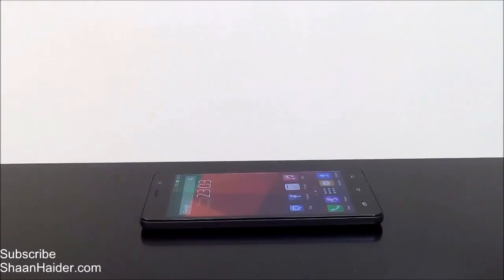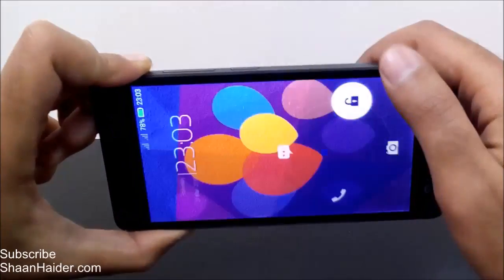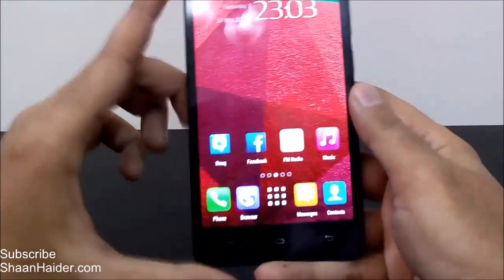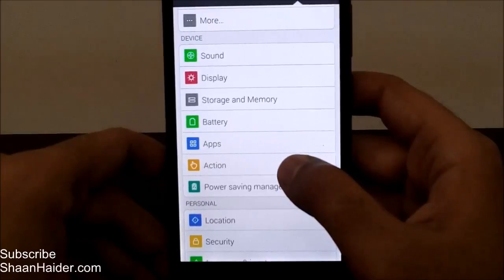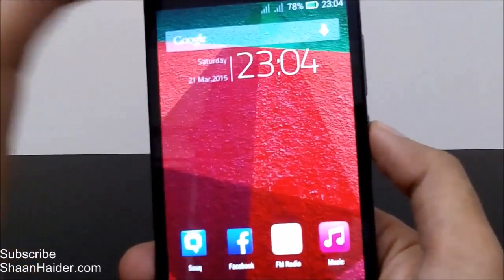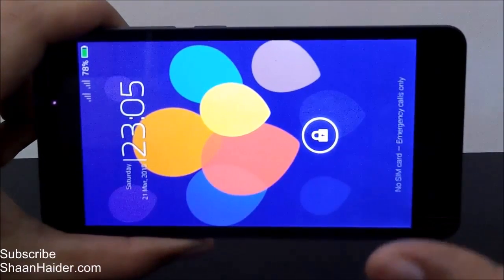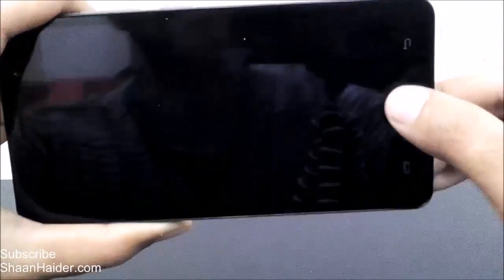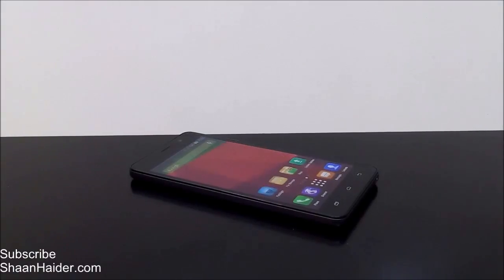How to Use the "Double Tap To Wake" on Infinix Hot Note X551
A tutorial about how to use the "Double Tap to Wake Up" feature on Infinix Hot Note X551.

A tutorial about taking screenshot on Infinix Hot Note X551 smartphone.